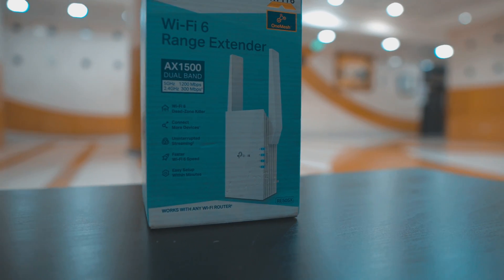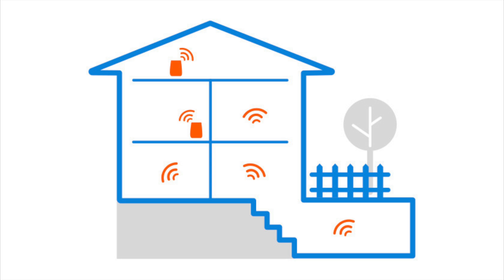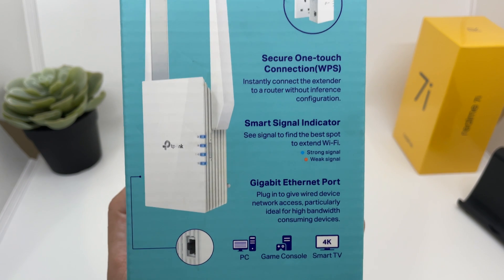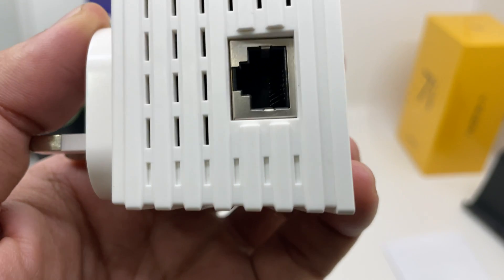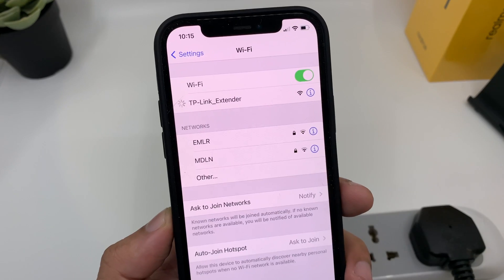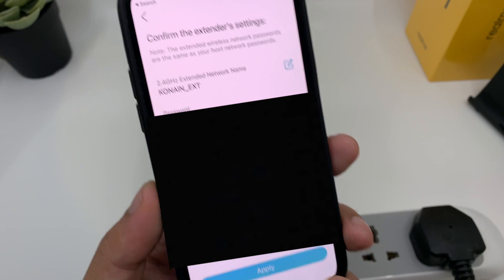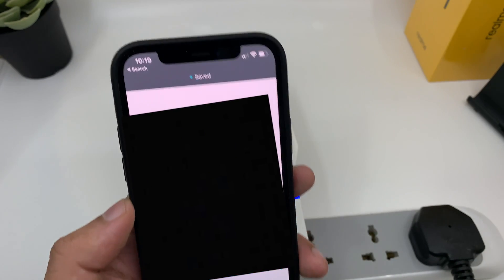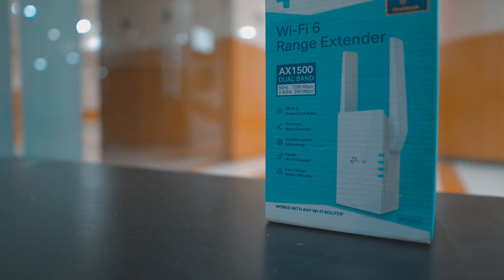Unboxing Best Wifi Range Extender - TP-Link RE505X | Setup with an App on iPhone & Android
This video is about unboxing and review of Tp- Link RE505X range extender